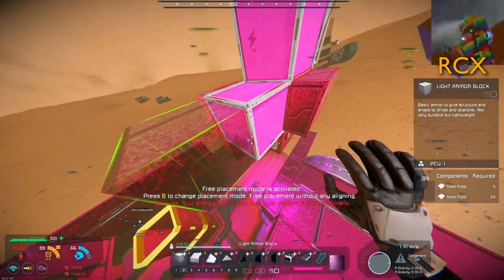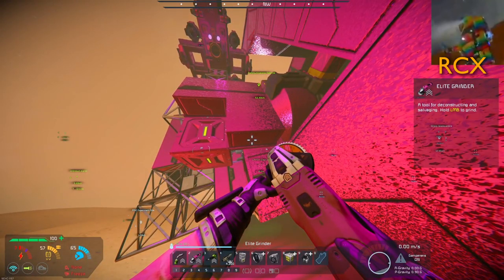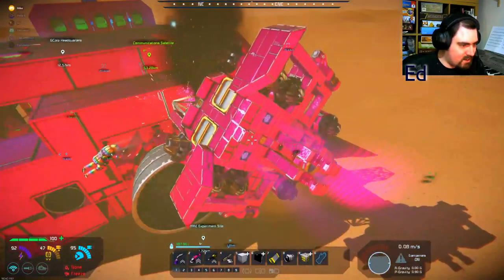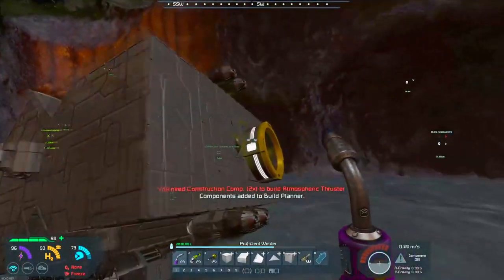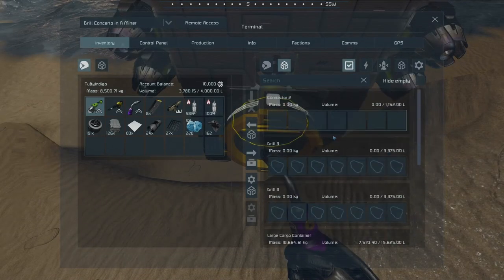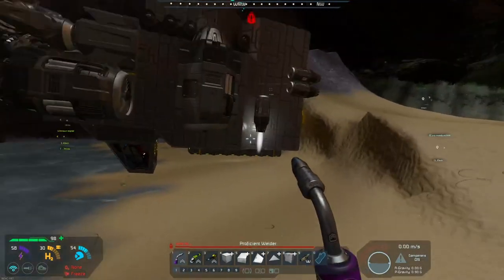This is why you run out of power - Escape from Mars #34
Following on from last week's cliffhanger, this week the Drill Concerto in A Miner takes off into action to secure our needed ice supply. Will it make it all the way into the MRE Experiment Site without crashing? Is someone on the crew secretly playing Among Us? Or has RCX already mined all of the ice and gone to space without us? There's the usual thrills, crosstalk, and fun, along with some strong language and sexual humour.

This is six-player co-op multiplayer Space Engineers gameplay, originally broadcast on Twitch but edited for maximum fun.

Download the Escape from Mars scenario by Wicorel and Duckroll, on the Steam Workshop